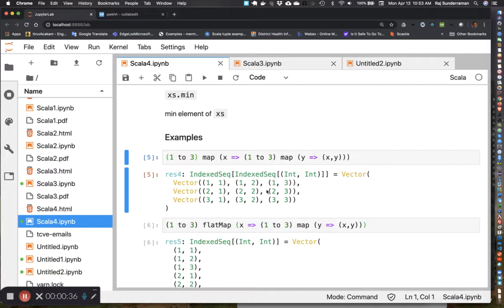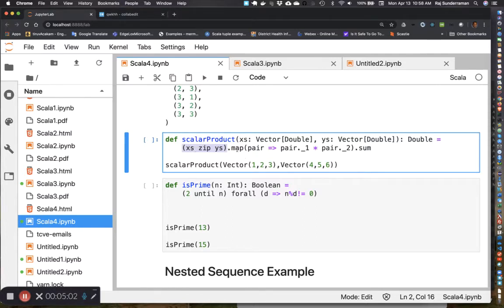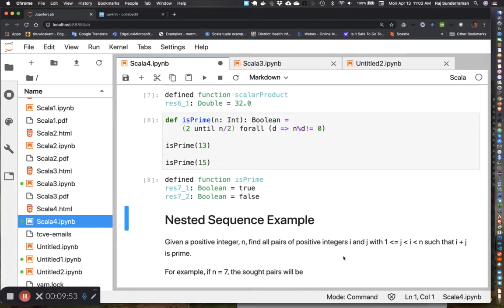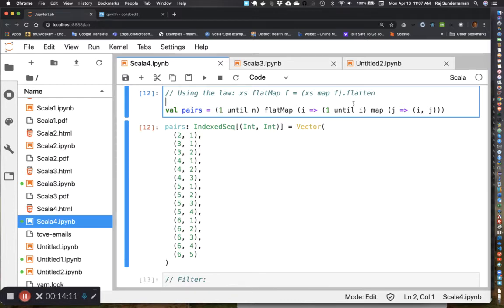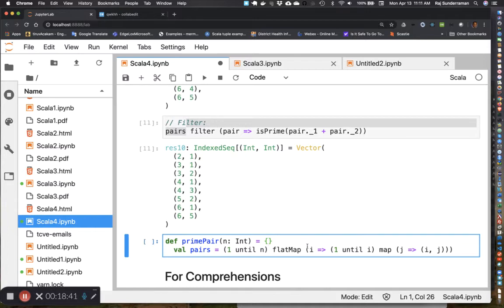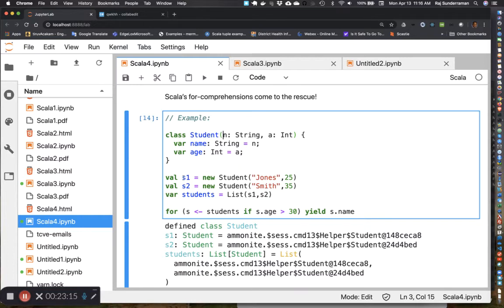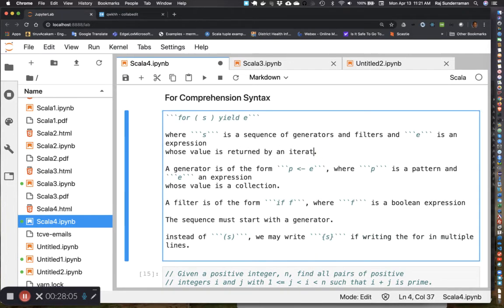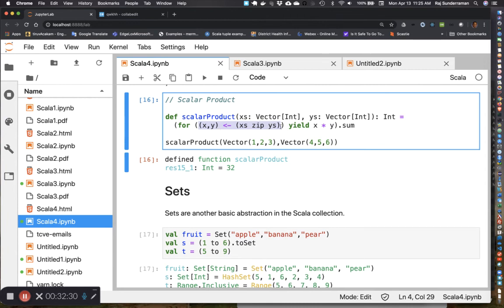Scala Part 4-3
Functional Programming in Scala
Part 4-3